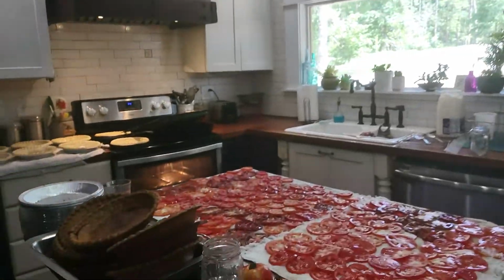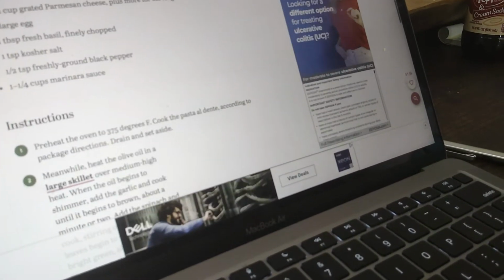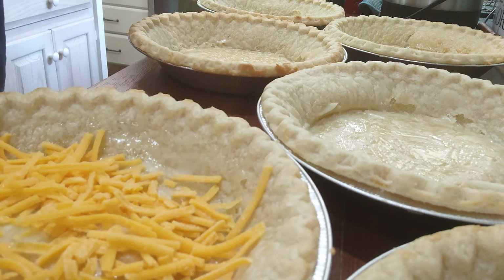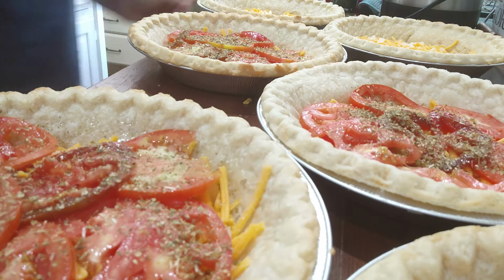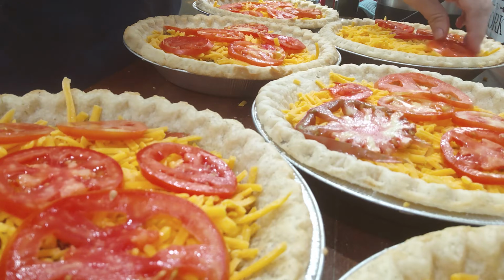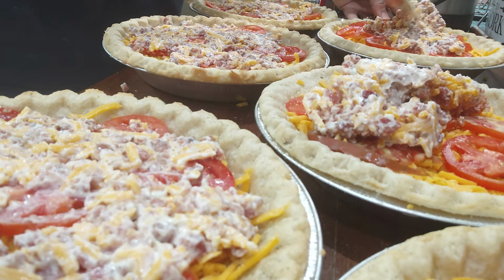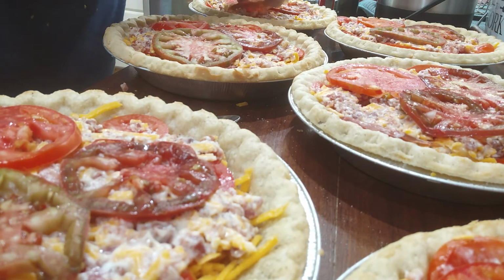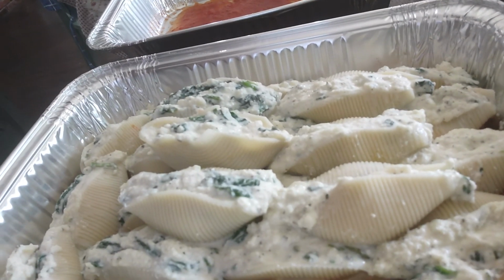Dinner to Go, EPISODE 3, Part 1:. Tomato PIE and Spinach Ricotta STUFFED SHELLS